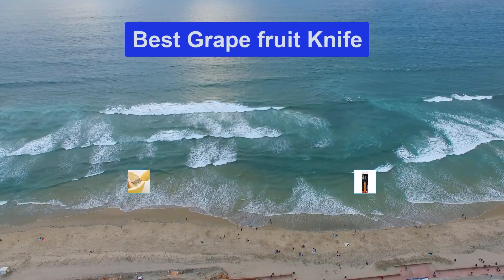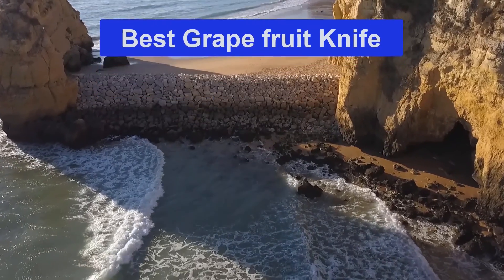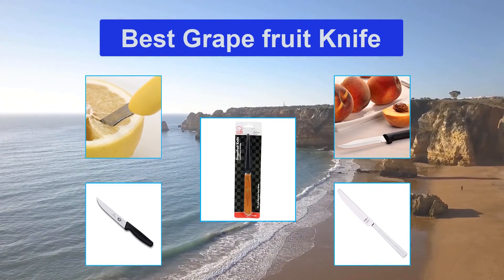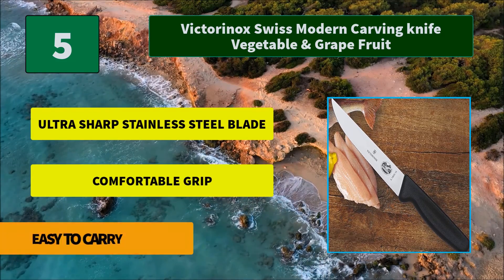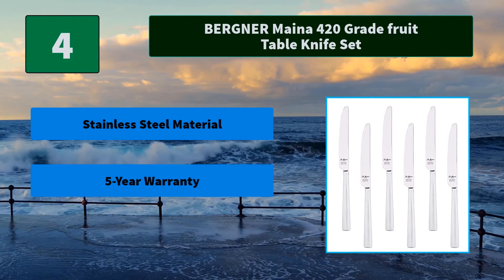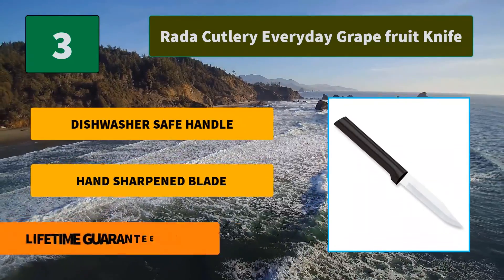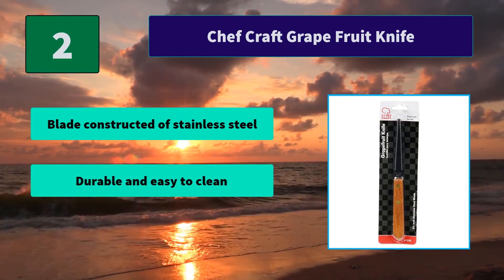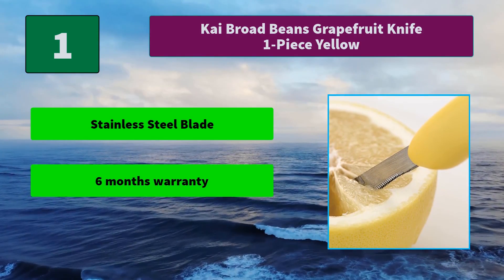▶️Grapefruit Knife: Top 5 Best Grapefruit Knife For 2021 - [ Buying Guide ]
✅ To save you both time and money, we’ve chosen some of the Best Grapefruit Knife.

Here are our Best Grapefruit Knife Reviews For 2021 that we offer for you today. Check out each item and compare the features included, to helping you make the best purchasing decision worth your money.
Kai Broad Beans Grapefruit Knife 1-Piece Yellow
Chef Craft Grape Fruit Knife
Rada Cutlery Everyday Grape fruit Knife
BERGNER Maina 420 Grade fruit Table Knife Set
Victorinox Swiss Modern Carving knife Vegetable & Grape Fruit

To save you the hassle, we took the initiative to thoroughly research and compile to you this review of the best of   Grapefruit Knife the market has in store for you at this point in time.

So It's a Perfect Time for buying your first Grapefruit Knife now.